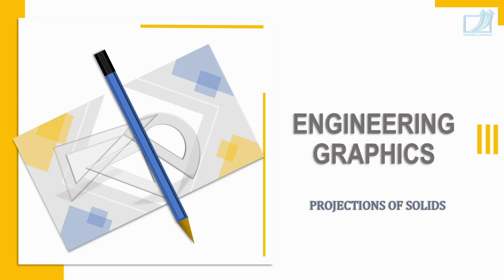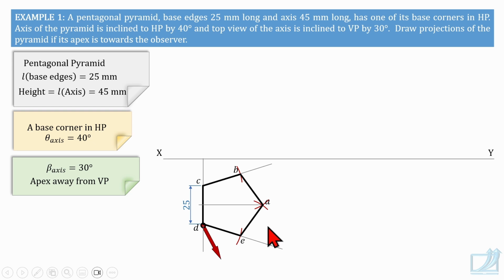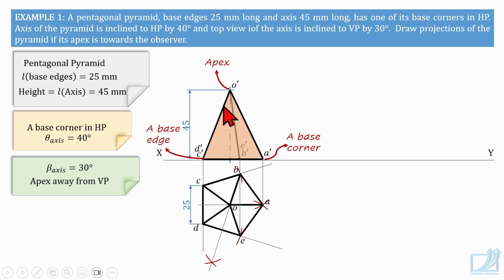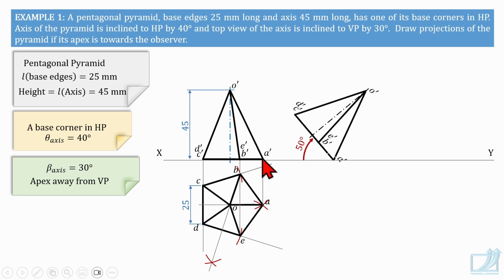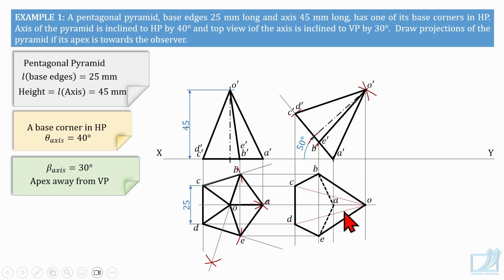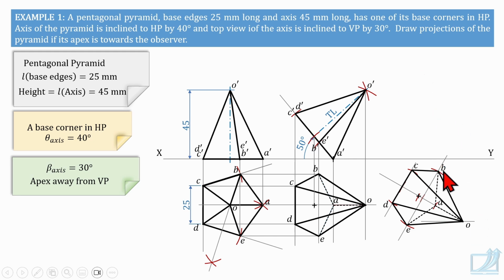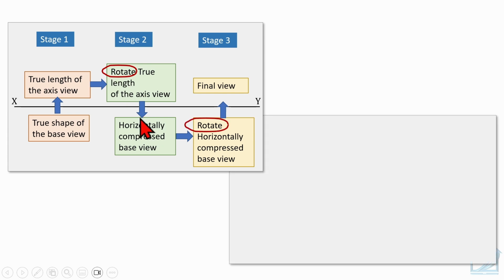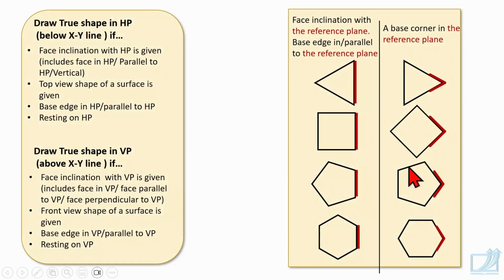Projections of Solids: Lecture 1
This video tutorial is designed for first-year engineering students. It is the first video in a series that covers "projections of Solids".
The tutorial is led by Rajendra Bade, a highly experienced professor with over 35 years of teaching experience. He is well-known and respected among students of Mumbai University for his exceptional teaching skills. Previously, Bade was a lecturer in the Mechanical Engineering Department at Vidyavardhini's College of Engineering and Technology, Vasai, and Thakur College of Engineering and Technology, Mumbai. He has also authored books on Engineering Mechanics, Engineering Graphics, and Strength of Materials, published by Nirali Prakashan.
The Video Series covers important topics in Engineering Graphics/Drawing such as orthographic projections, isometric projections, projections of lines, projections of points, projections of solids, sections of solids, and engineering curves.